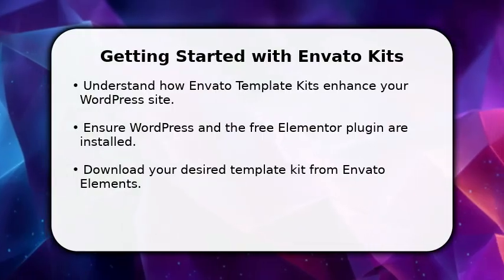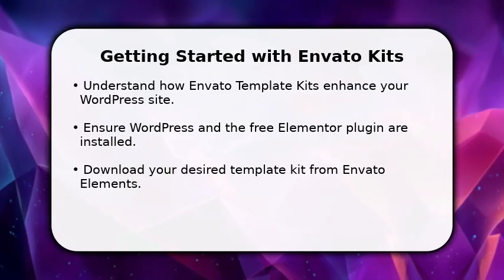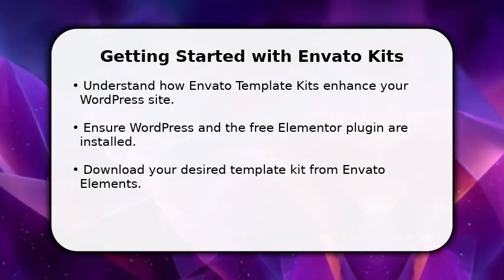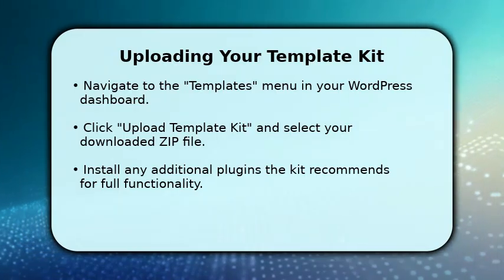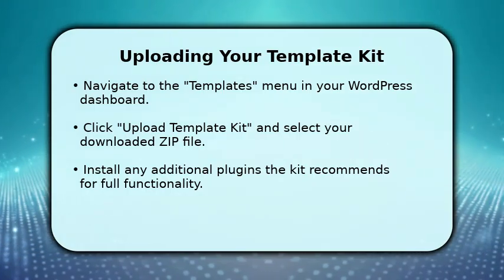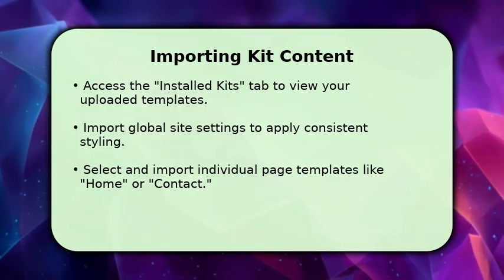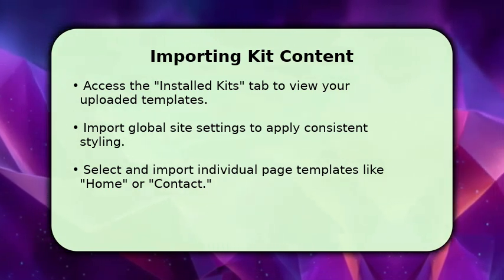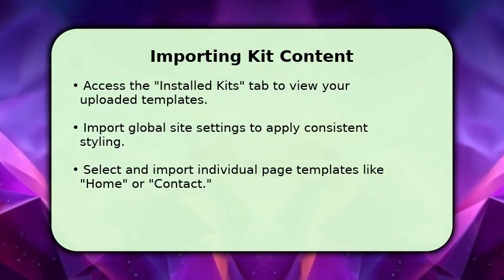How to Use Envato Template Kit in WordPress (New 2025)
▸ :^) Learn how to customize and use Envato Template Kit in your WordPress website. In this video, we will cover the step-by-step process of installing and using the template kit to give your site a professional look. From importing templates to customizing layouts, we'll show you everything you need to know.

Envato Template Kit, WordPress template kit, customize WordPress, use Envato Template Kit, WordPress template customization, template kit tutorial, WordPress theme customization, Envato market, WordPress templates